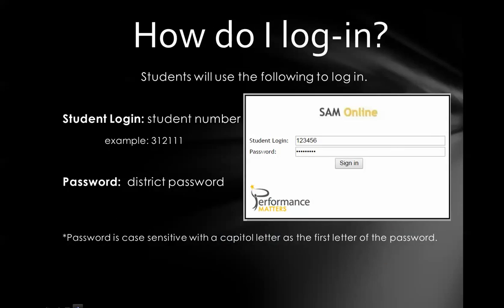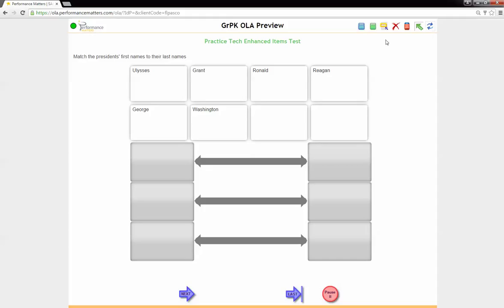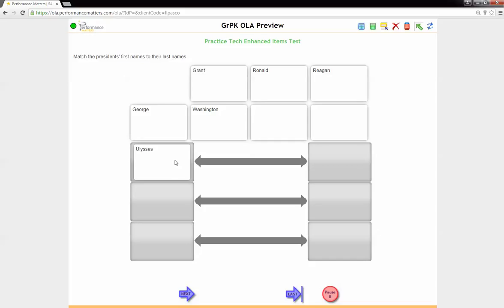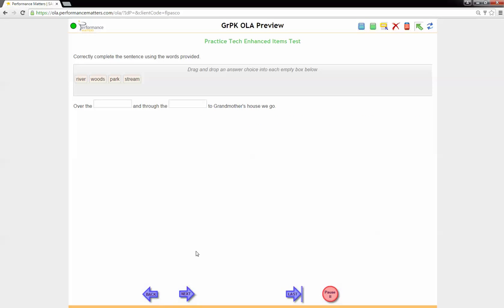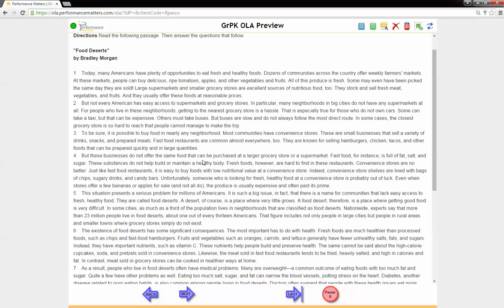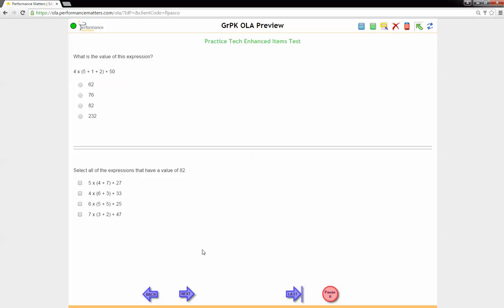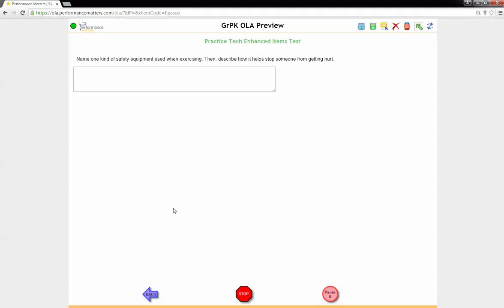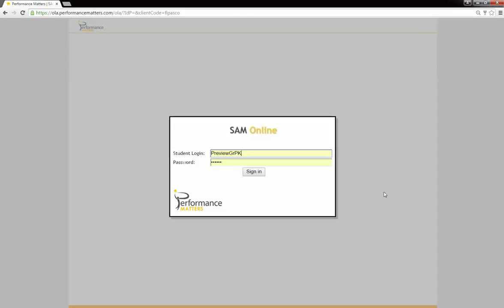Practice Tech Enhanced Items Test Video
Pasco County Schools Video demonstrating practice tech enhanced items test videos.